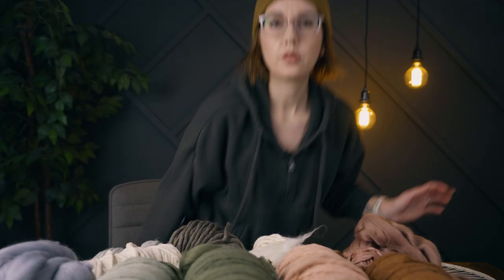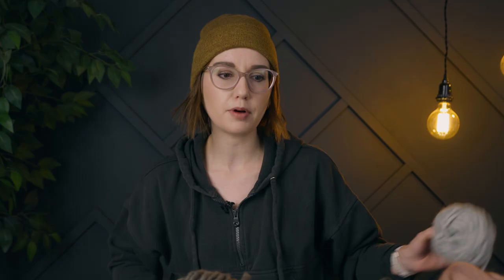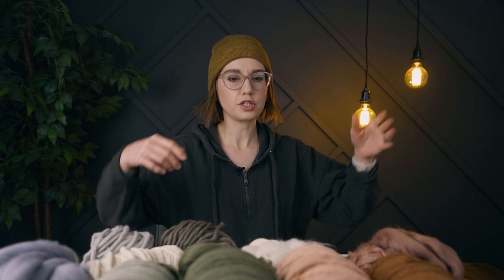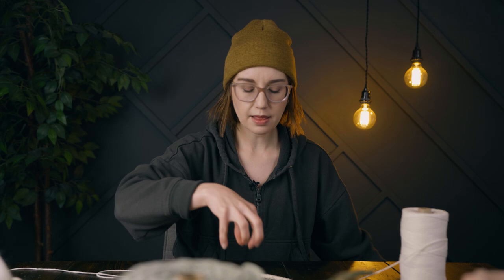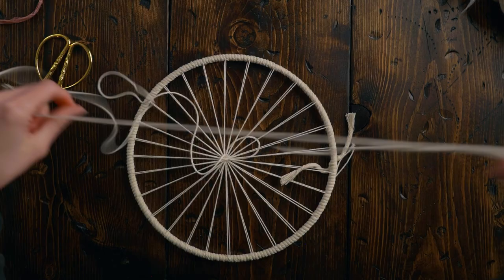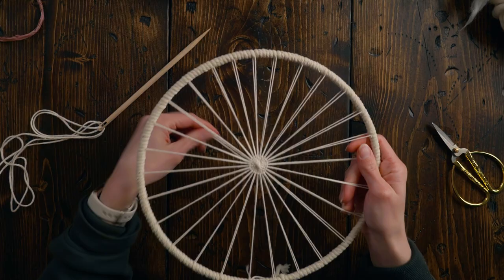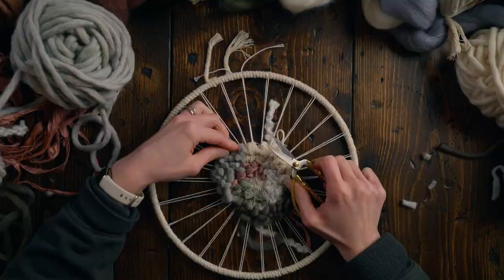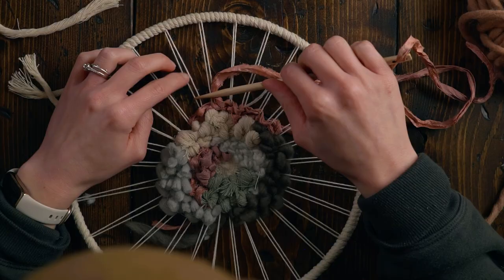DIY organic round weaving (weave with me)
In this weave with me video I'm making my first circle weaving (that I actually like 😉). See below for tutorials and materials mentioned in the video.